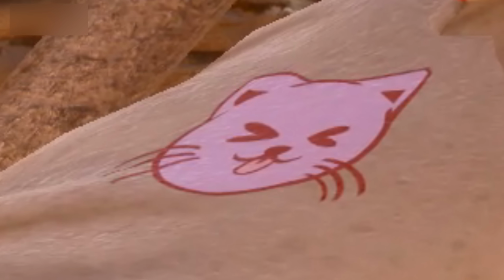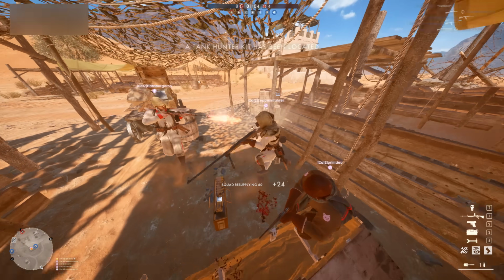Ranking the ELITE KITS in Battlefield 1 – Which One is best?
Battlefield 1’s Elite Kits are game-changers, but which one truly dominates the battlefield? From the unstoppable Sentry to the deadly Tank Hunter, I’m ranking them all in a tier list based on power, versatility, and pure fun! Do you agree with my picks?